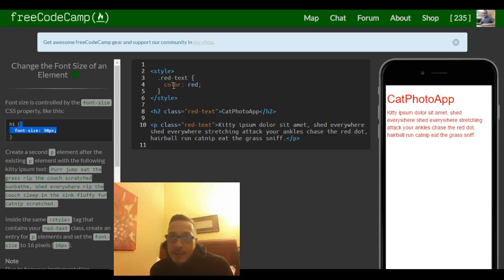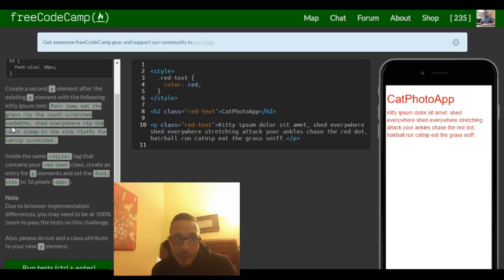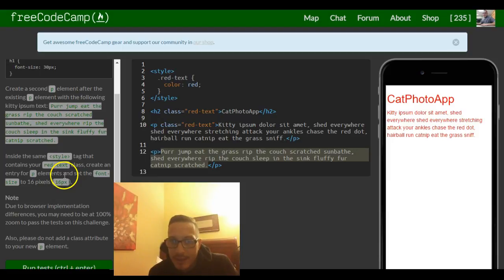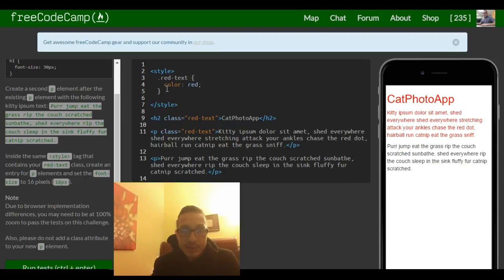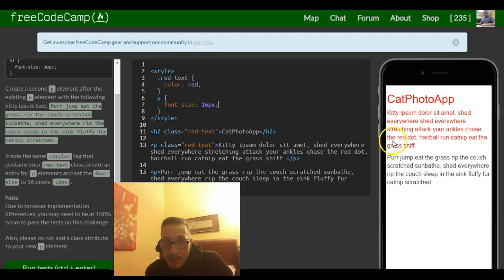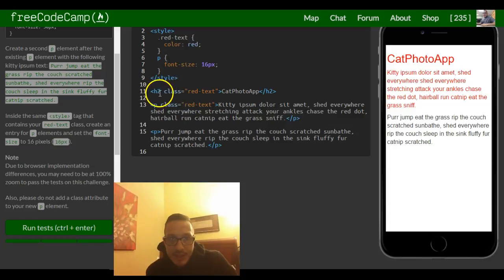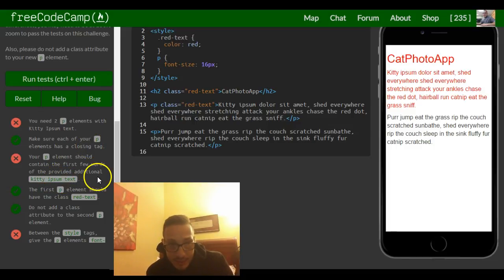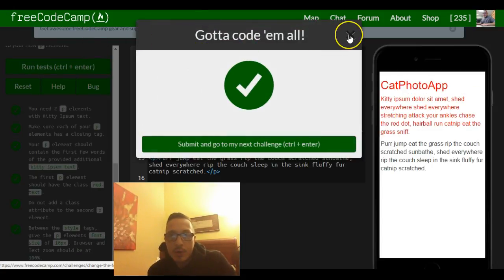Change the Font Size of an Element, freeCodeCamp review html & css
In this challenge we change the font size of our 'p' elements, through our style tag using CSS.